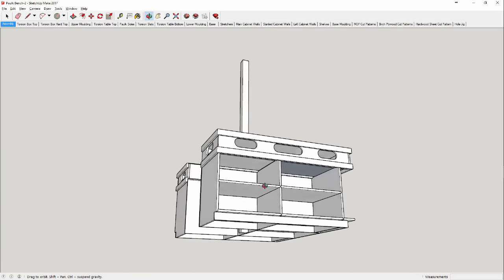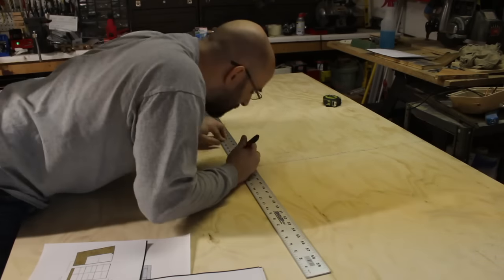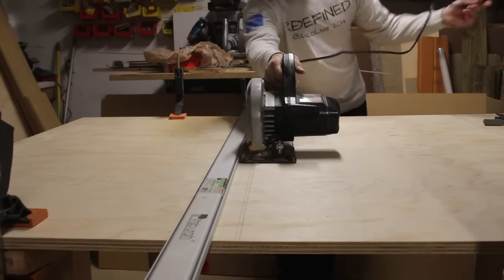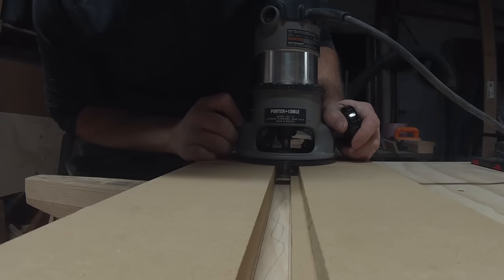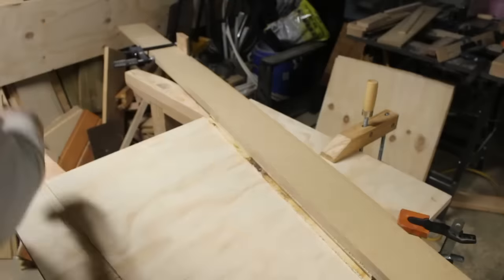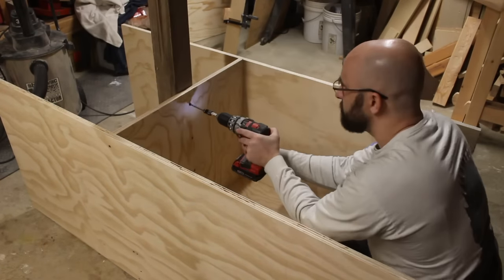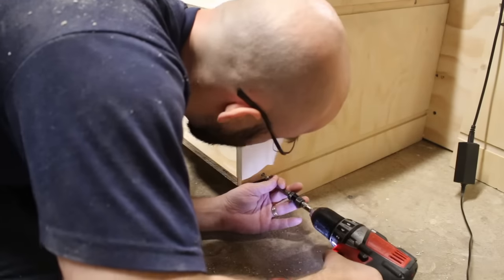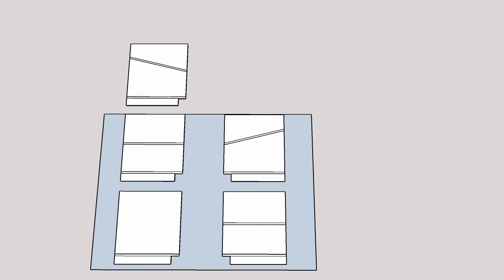Nate's WoodWerks - Assembly Table - Part 1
Nate's WoodWerks' Inaugural video!
The first step in reclaiming my shop/garage; this assembly table has storage beneath, a rock solid torsion table top, and the dog holes for clamping versatility.